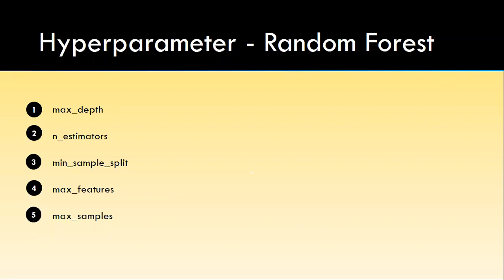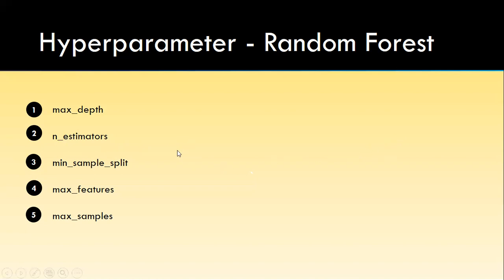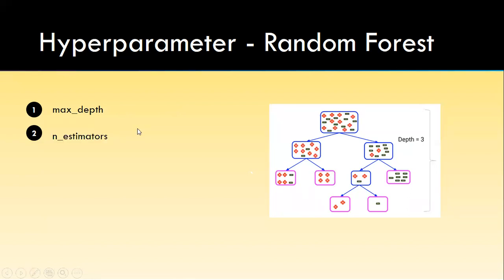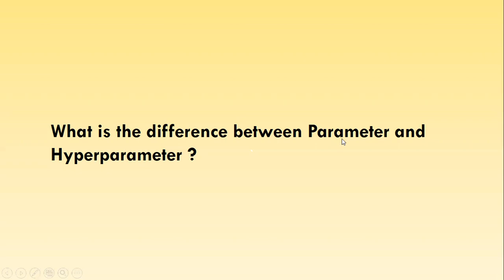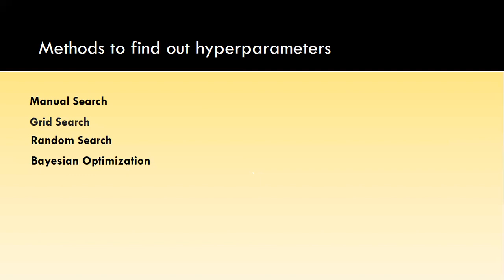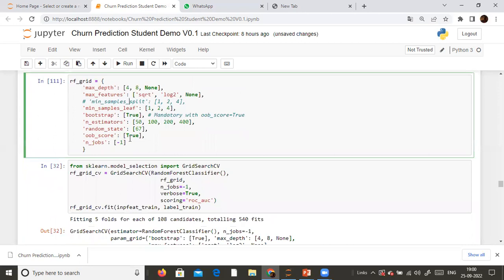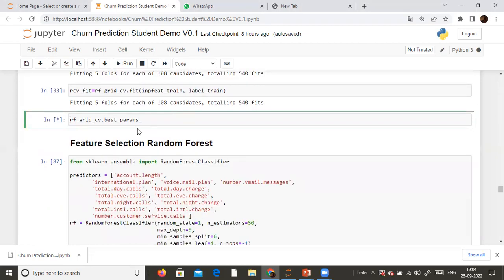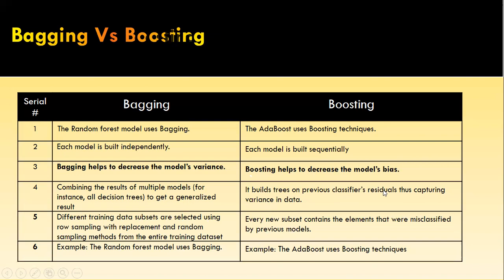Hyper Parameter Tuning